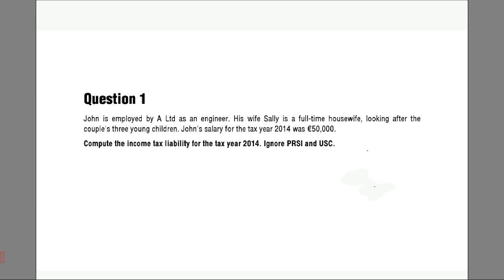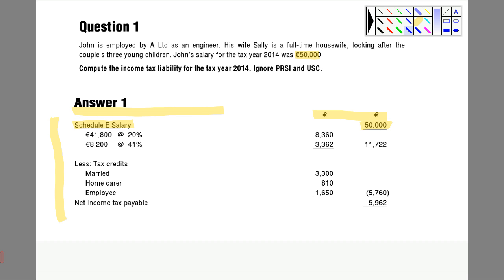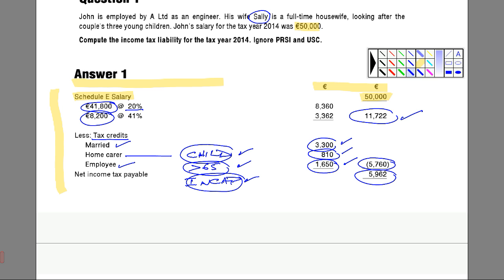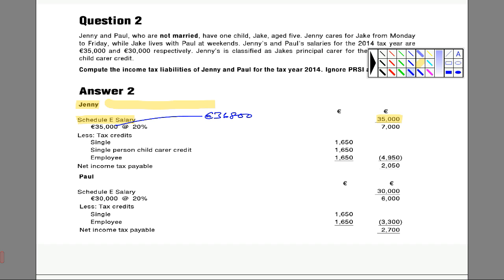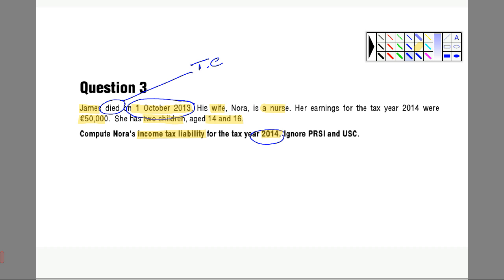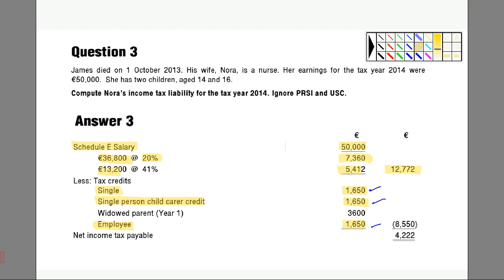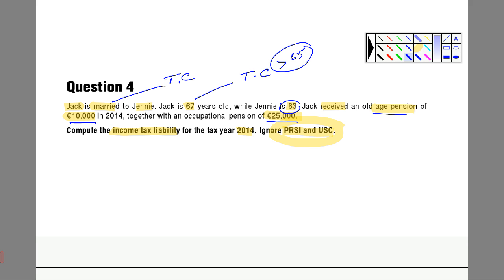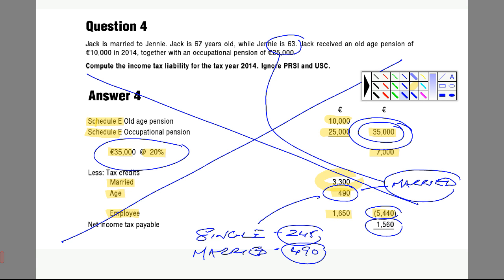IT Video Homework Questions 1 to 4